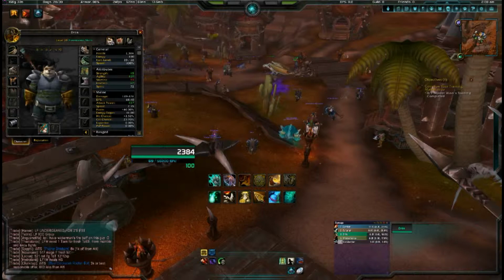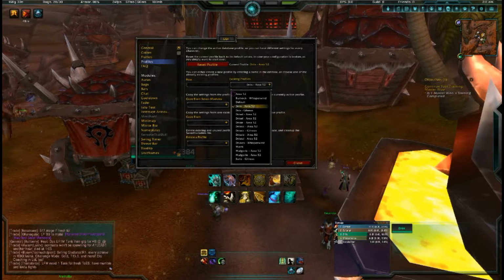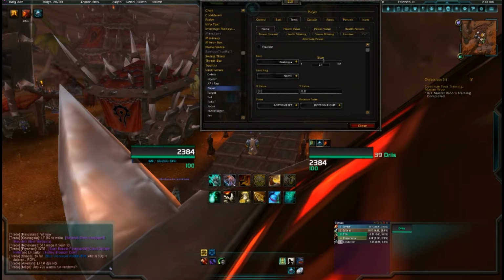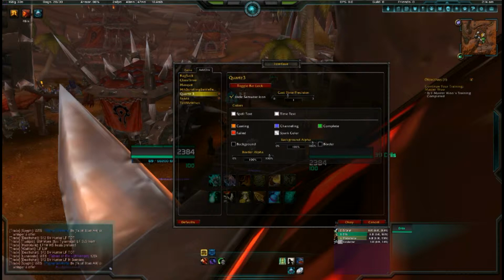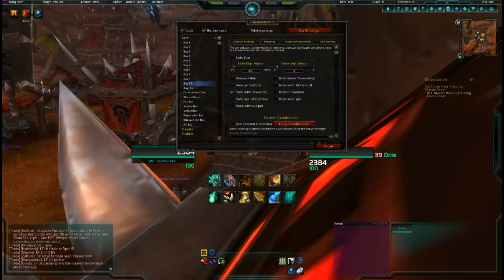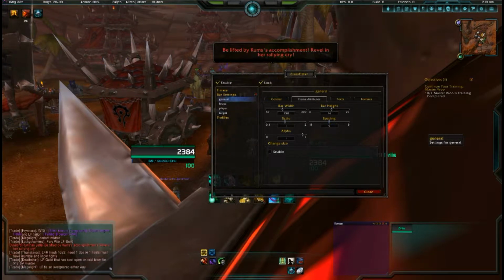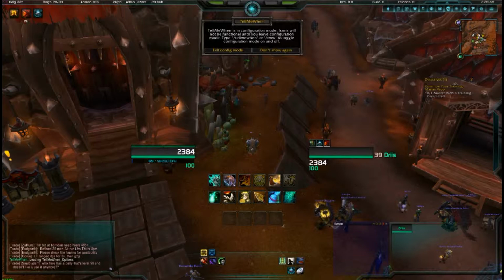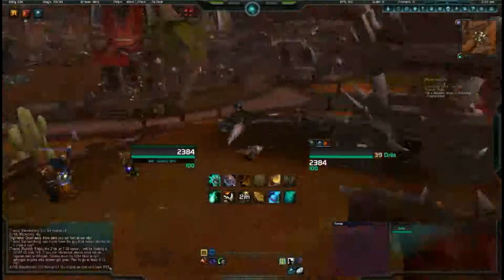WoW UI and Addons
Hey guys! In this video I talk about my addons and UI!